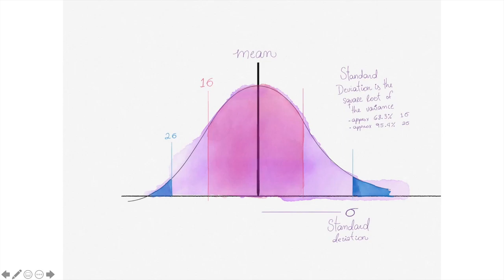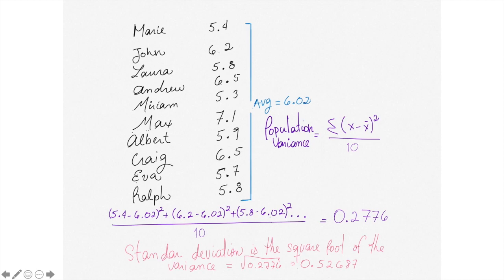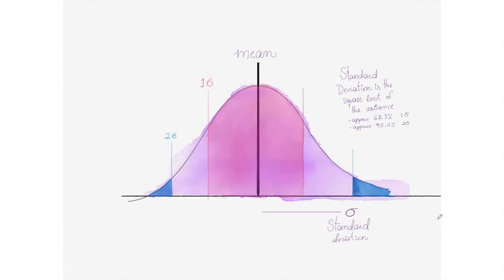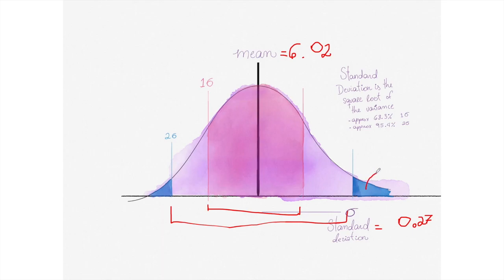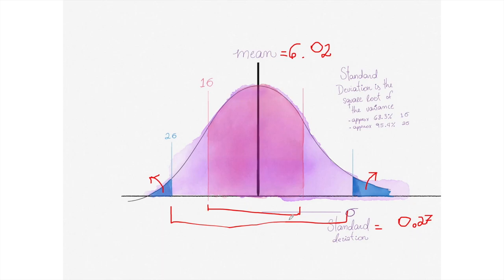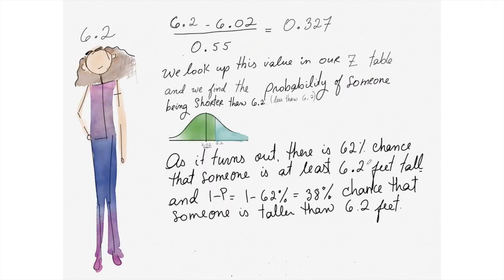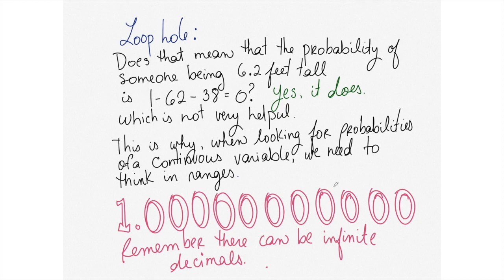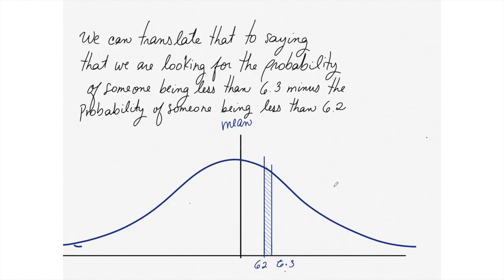Normal distributions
An introductory video on how to interpret a normal distribution, and how to find the probability of finding an observation with a certain value within it.